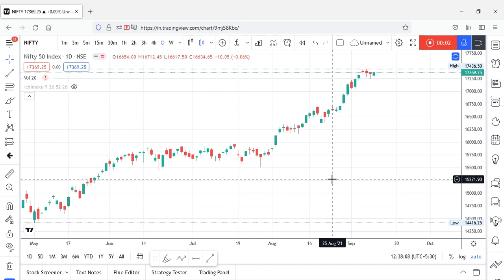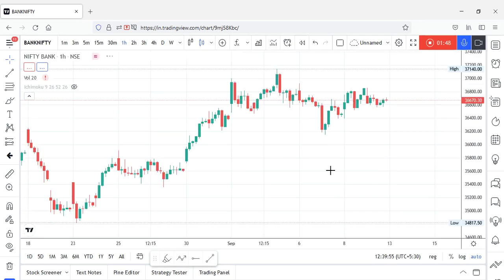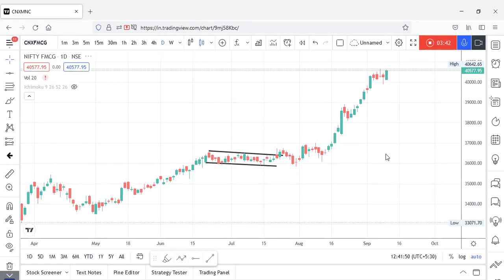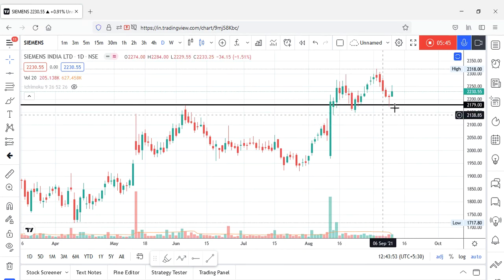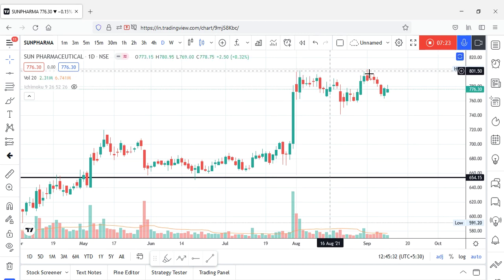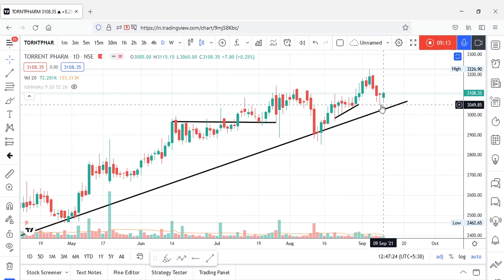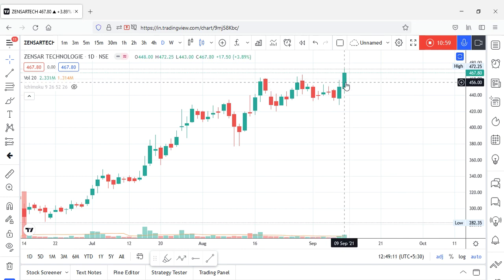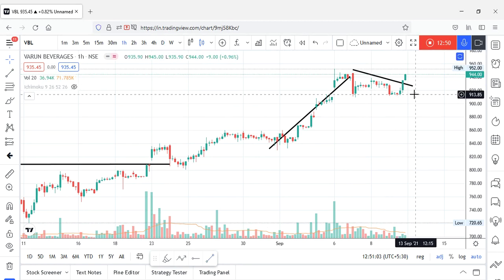LKP Dhann Ki Baat with Mr. Rohit Singre, Sr. Technical Analyst, LKP Securities Ltd.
We at LKP Securities Limited always strive towards keeping our viewers up-to-date on the stock markets, it's sectors and various trending stock views. Let's get to know what Mr. Rohit's views and predictions for the week to come.
Enroll with us for a free financial consultation to get an expert to guide you on your investment journey.